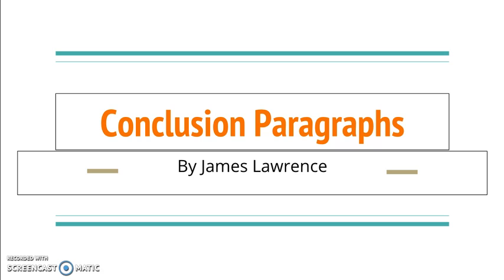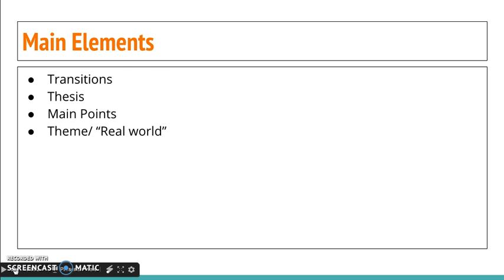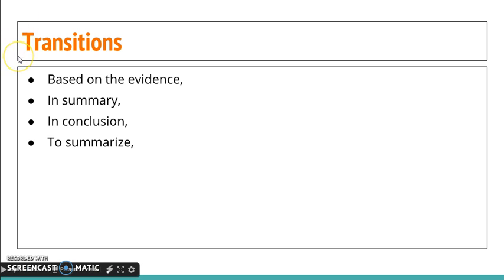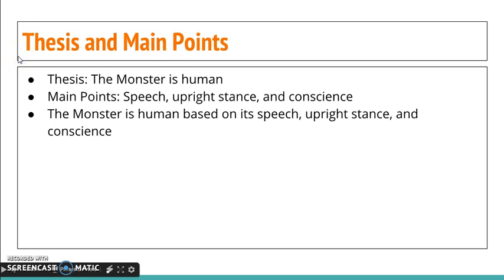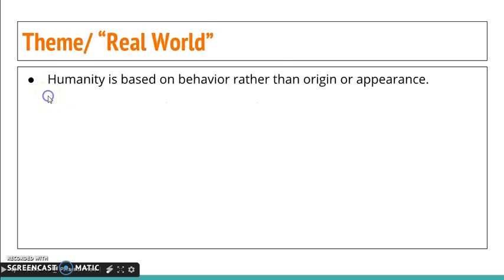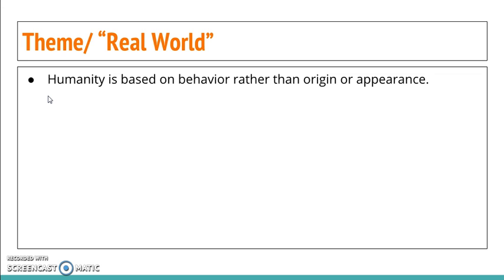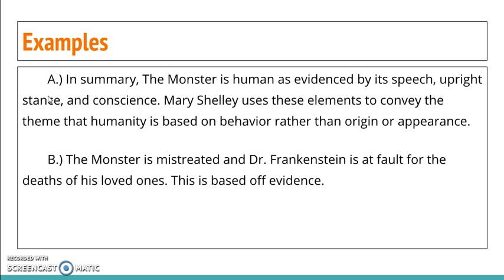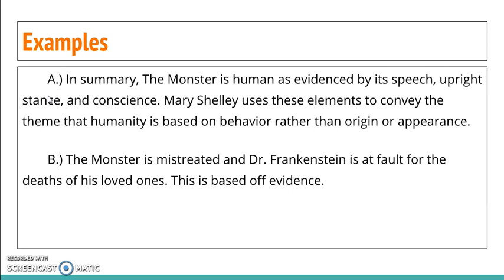Writing Conclusion Paragraphs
Ending the essay is often the hardest part. Here's a video to help you wrap things up in an authentic and concise manner.